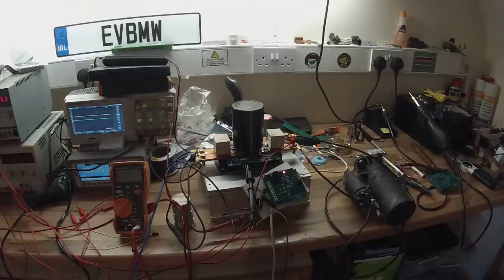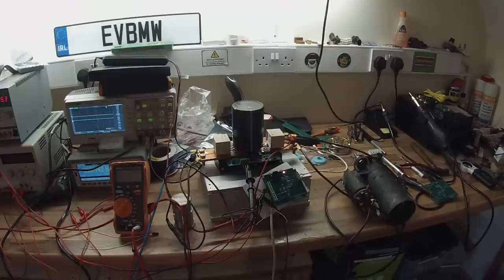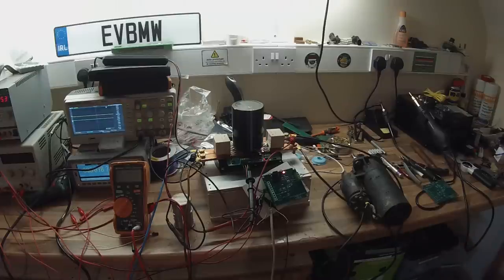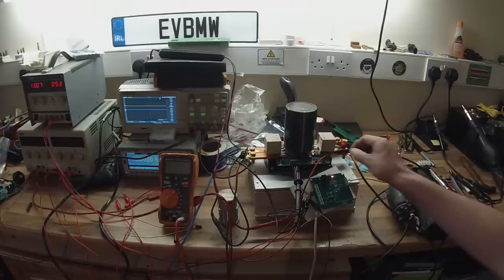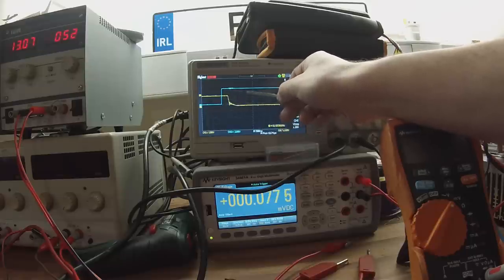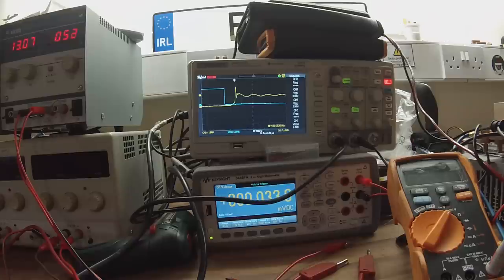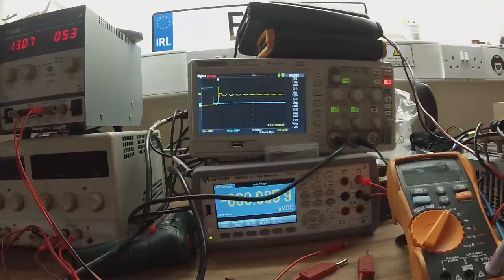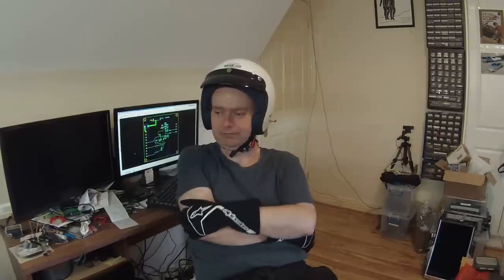€1,000 BMW E36 EV Build 08 : Motor Controller Part 2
In this episode we build the logic board for the motor controller, discuss igbt tuning and do a few tests on the bench.